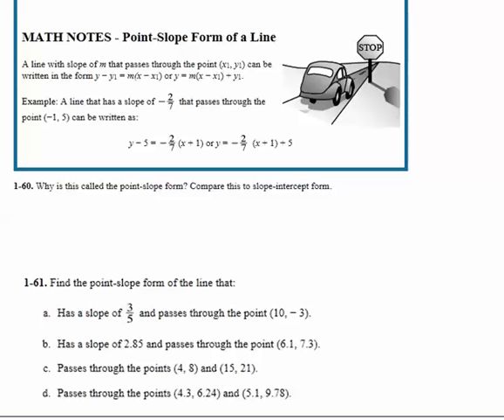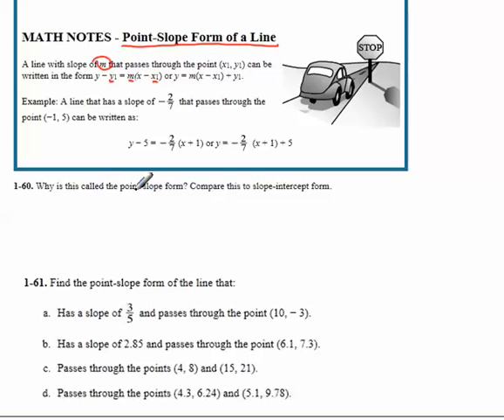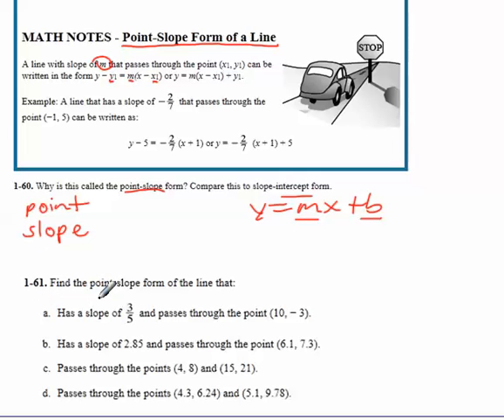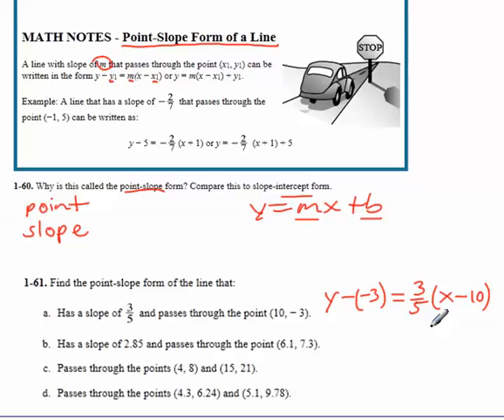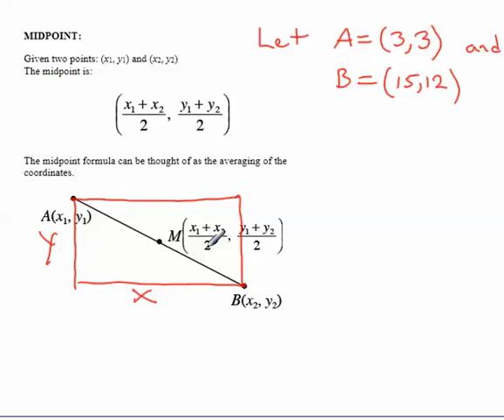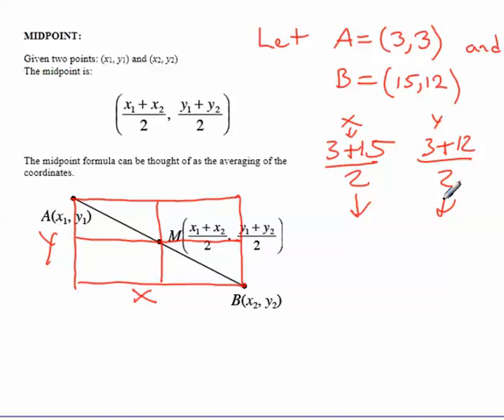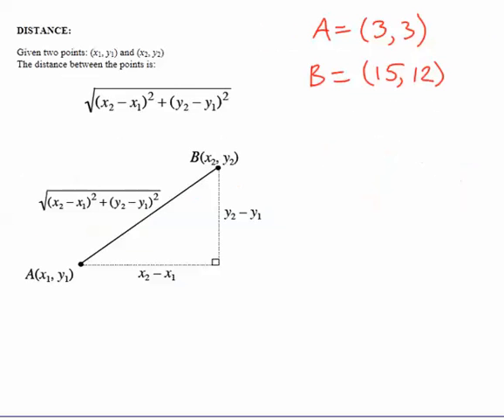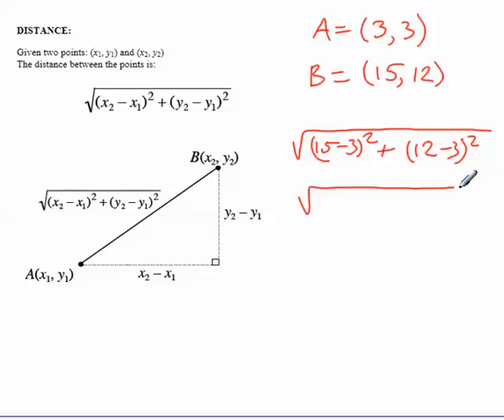point slope, midpoint, distance